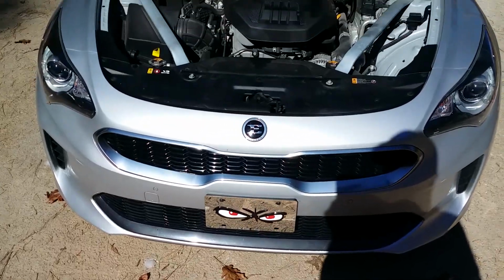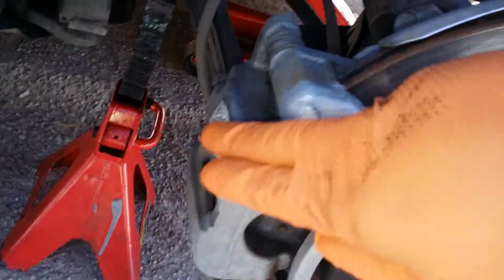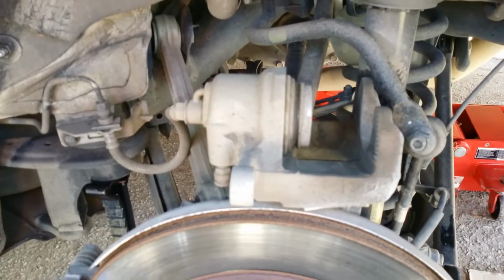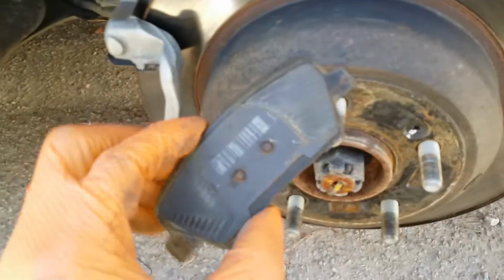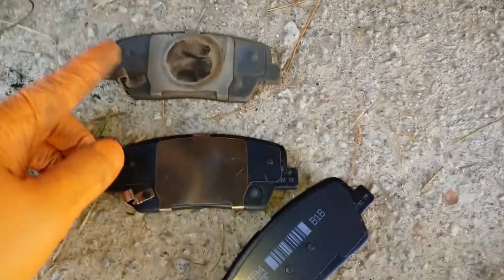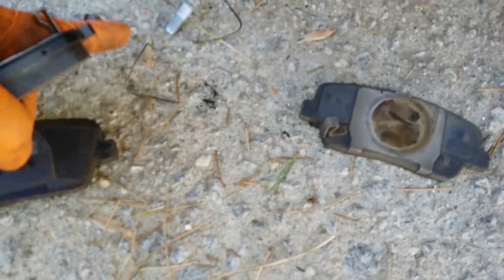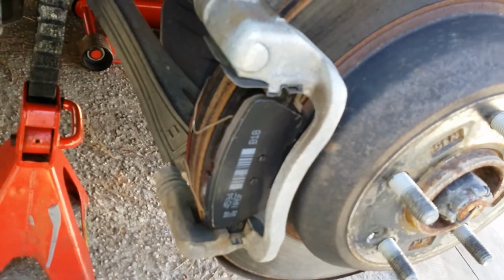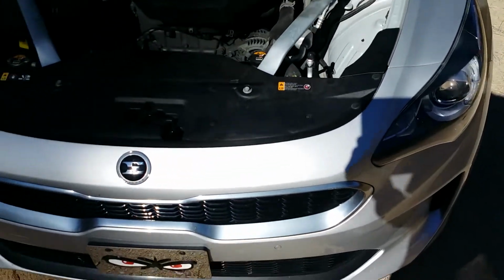KIA STINGER BASE MODEL LIMITED 2018 REAR BRAKE PADS REPLACEMENT